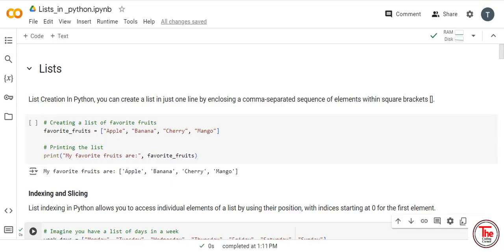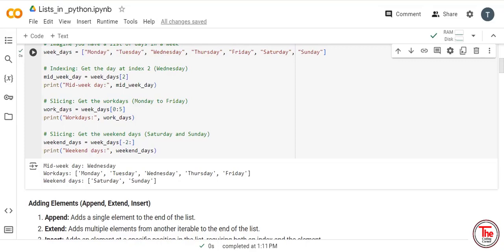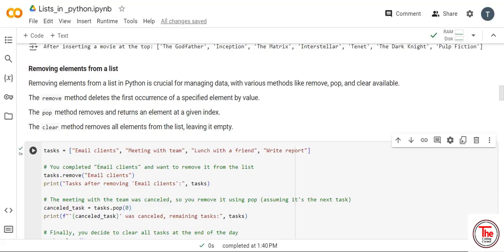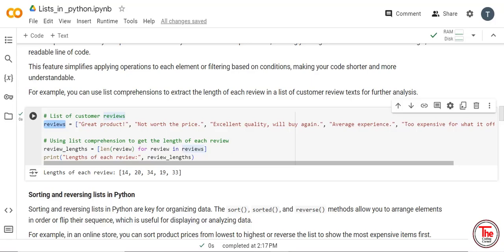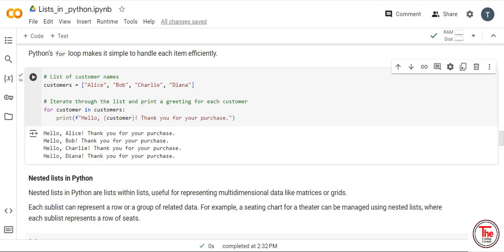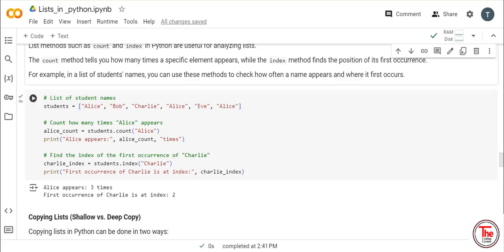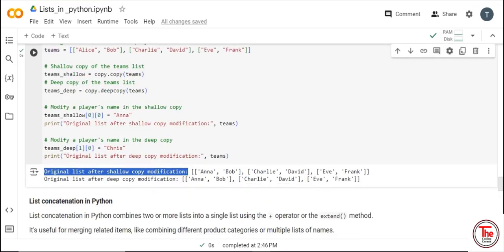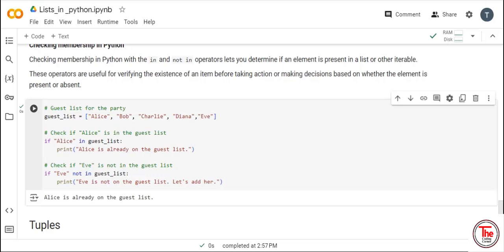Ultimate Guide to Python Lists: Indexing, Slicing, and More!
Description: Dive into the world of Python lists with our comprehensive tutorial! In this video, we cover everything you need to know about lists, including indexing and slicing, adding and removing elements, list comprehensions, sorting and reversing, and iterating through lists. Explore nested lists, discover essential list methods, and learn the differences between shallow and deep copying. We’ll also touch on list concatenation and checking for membership in Python. Perfect for beginners and seasoned programmers alike, this video will enhance your understanding of one of Python's most powerful data structures.